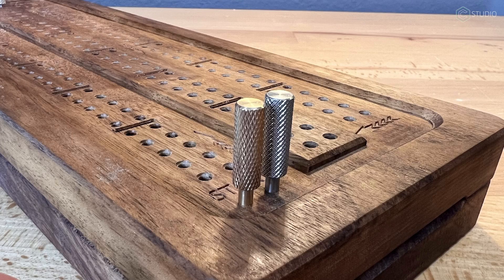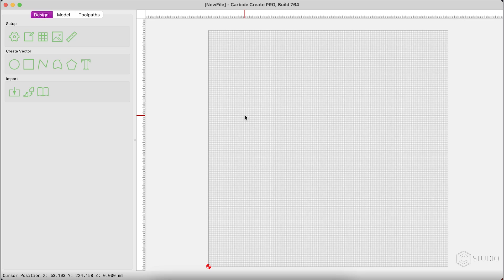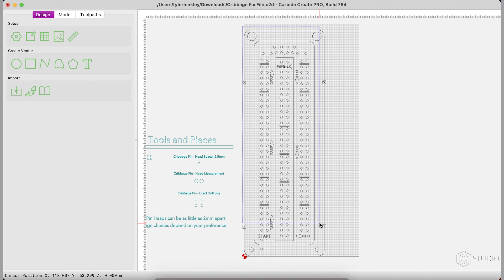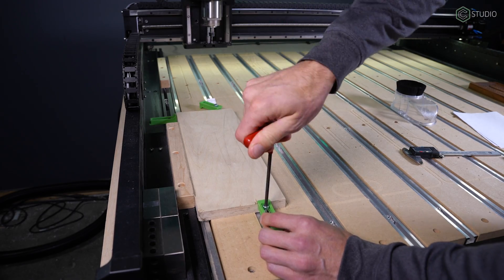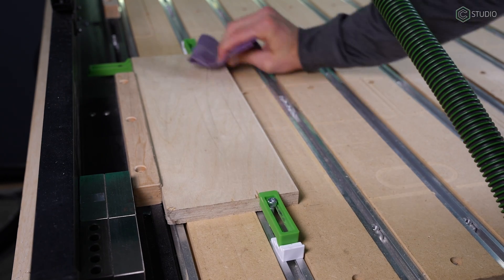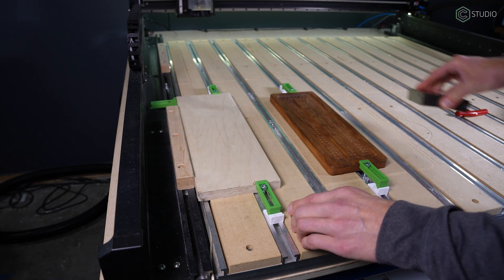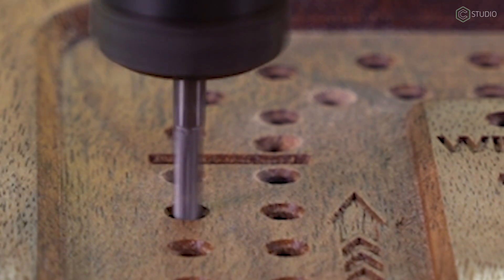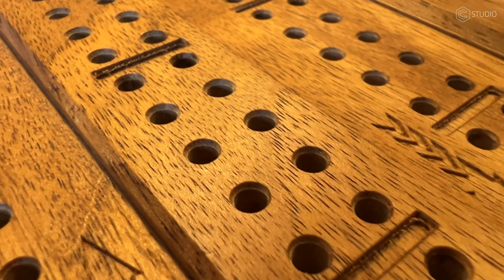Locate & Modify Things with your CNC Router.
Do you have a prior project that needs modifying?   Do you have a paying client that needs a preexisting item cut with your CNC?   Proper software and workholding locations are critical to success.  Kevin gives you a simple yet effective workflow for conquering these projects and another method for making money with your CNC Router.